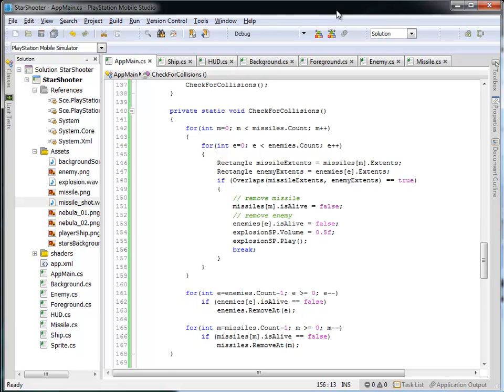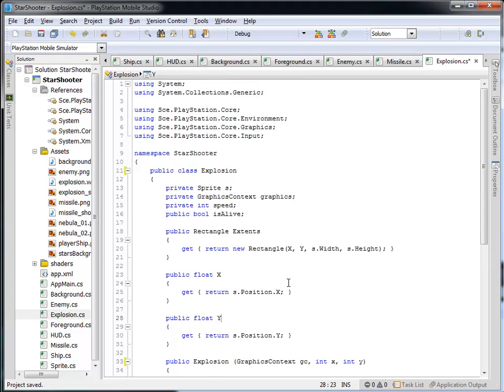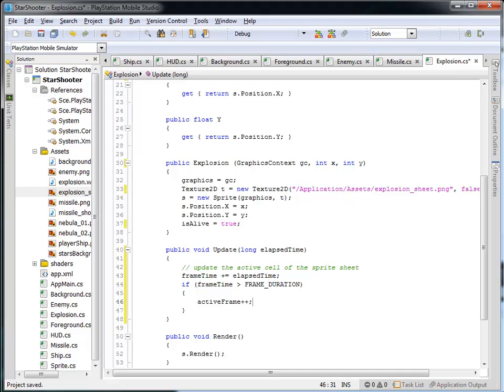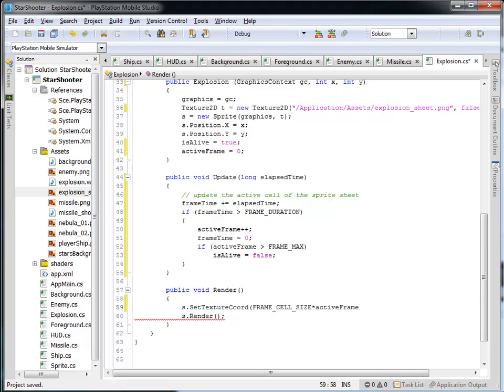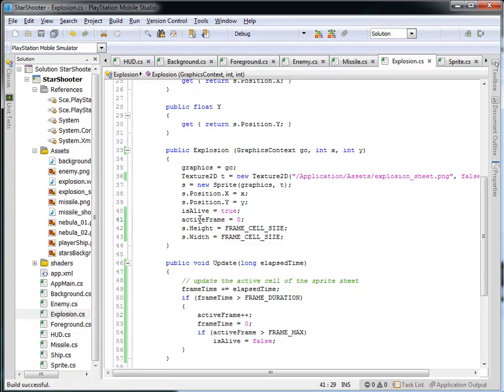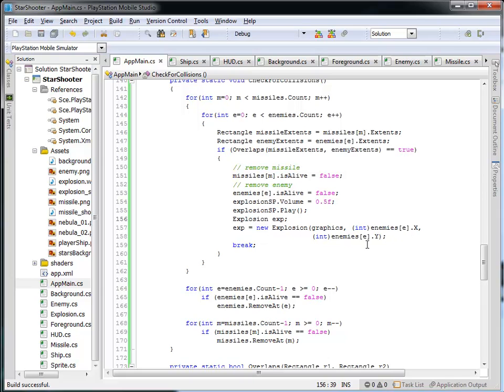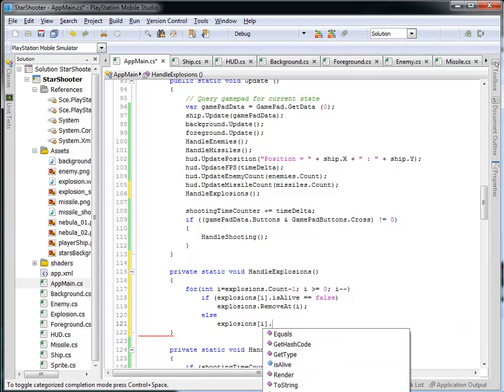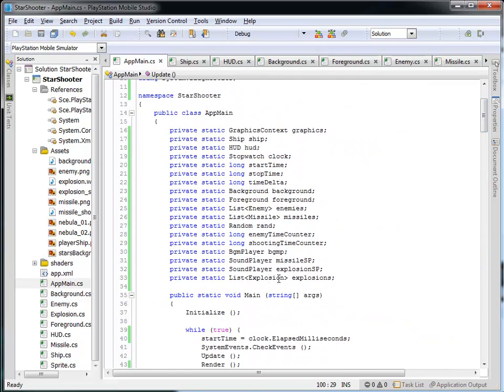PSM Tutorial 19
Add explosion sheet to assets
Mark it as content
Create Explosion class
Add "set" modifier to sprite class for height/width
Add update/render to main for all explosions